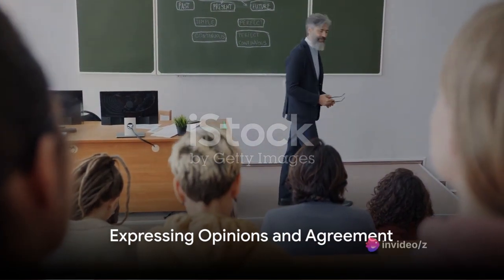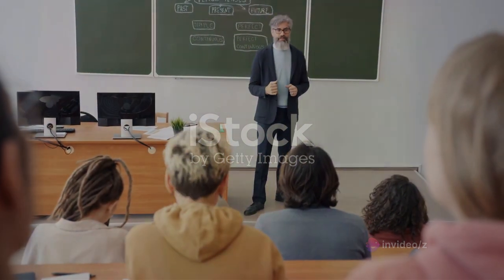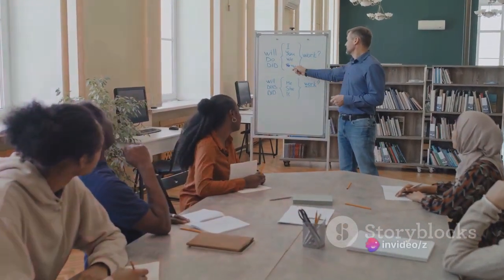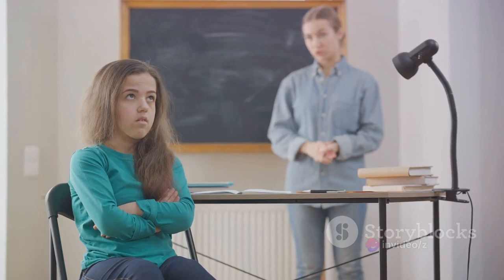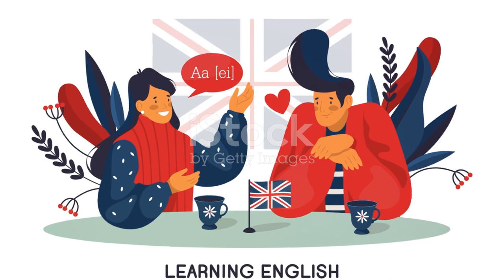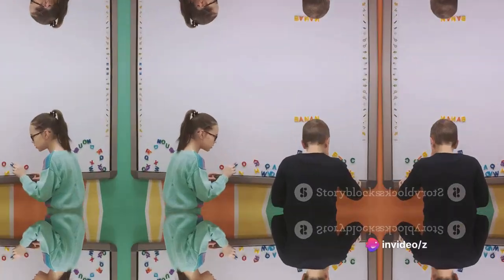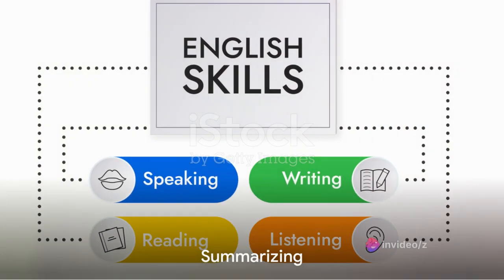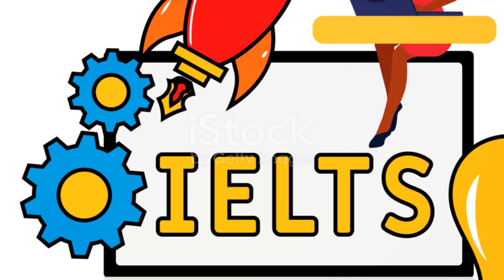Mastering IELTS Essential Phrases